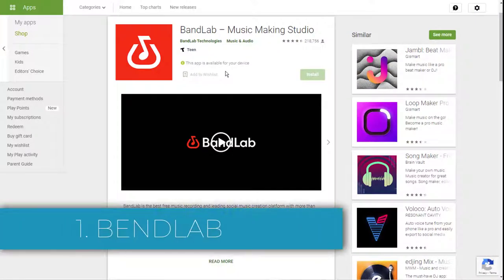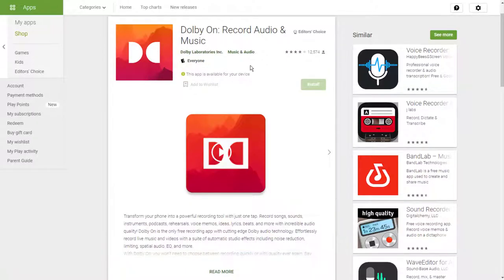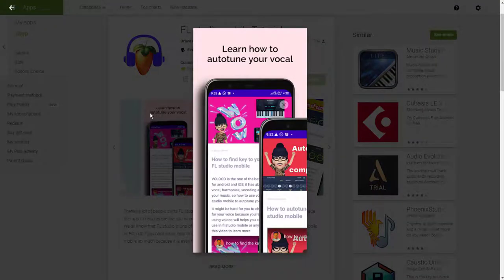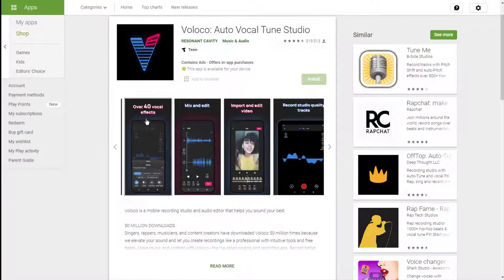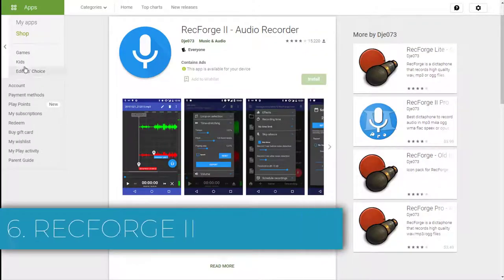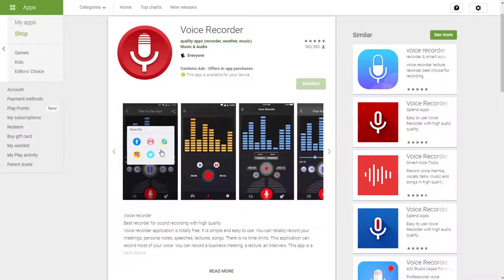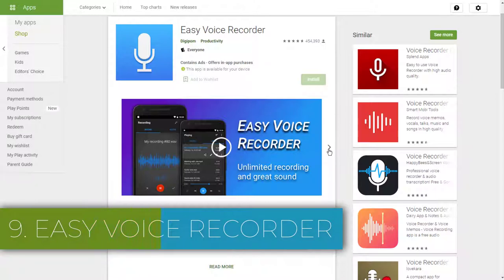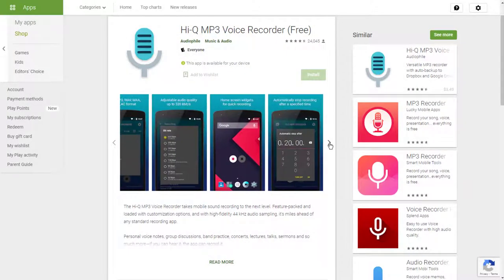10 Best Music Recording Apps - Best Music Recording Apps For iPhone/Android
In this video, we shared the 10 best music recording apps out there. There are a lot of conveniences that smartphones have. One of the biggest is the ability to record audio anytime, anywhere.

You’re probably not getting studio-quality audio. However, it’s great for taking quick voice notes, talking out an idea, or recording a fun riff on your instrument of choice for future reference, that is because you do not know these music recording apps for iPhone or your Android devices.

 There are a variety of sound recording apps on Android. You can find super basic stuff as well as full-featured DAWs (digital audio workstations). We have a mixture of both to cover as many use cases as possible. Here are the best audio recording apps for Android!